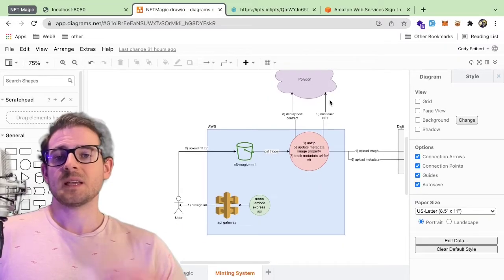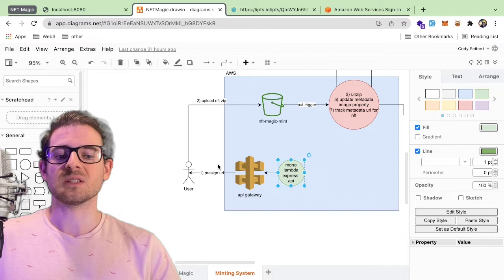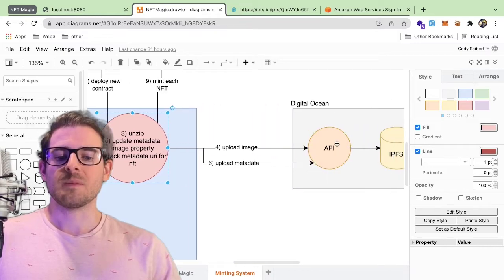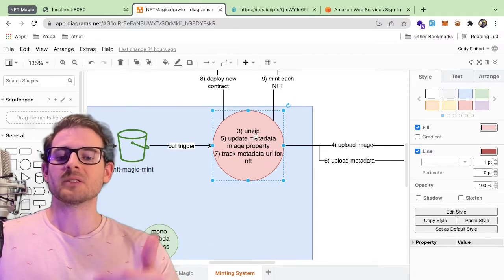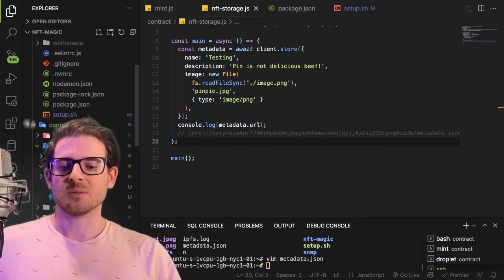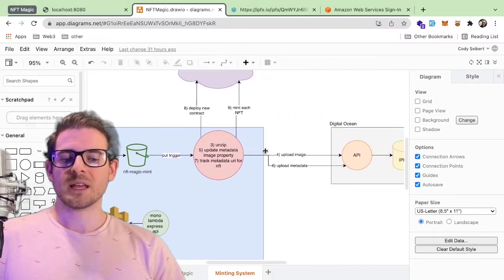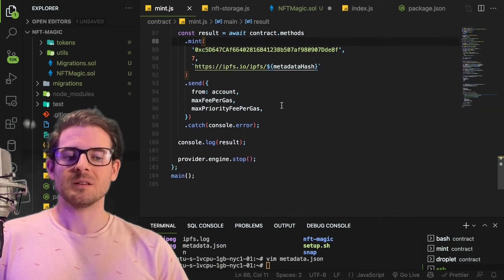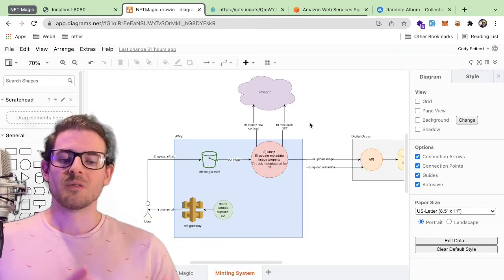Designing the NFT Minting System | NFT-Magic DevLog 7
Talking about the NFT Minting part of this system I'm planning to build out.